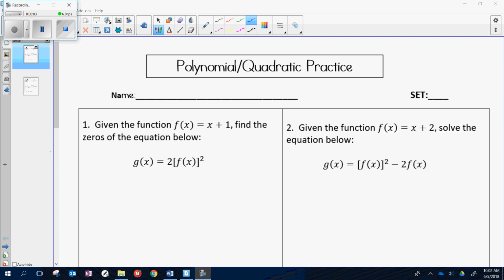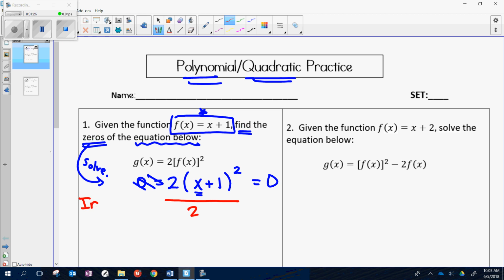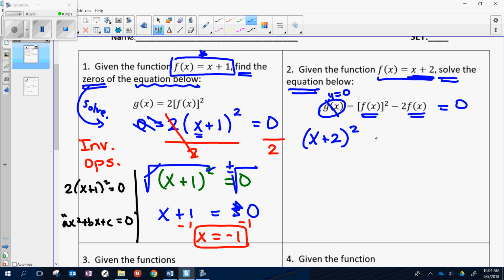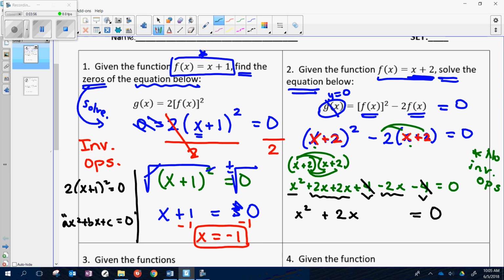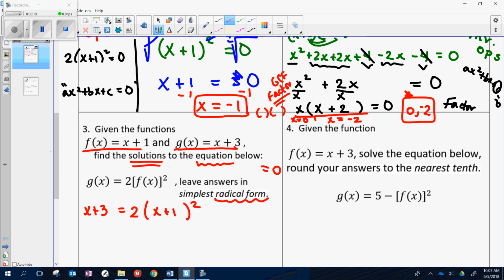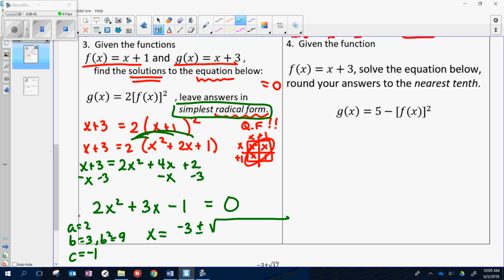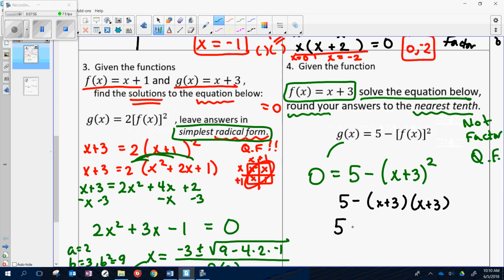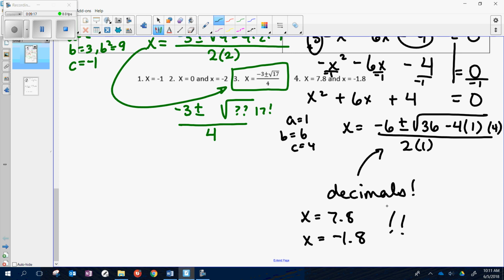2018 Polynomials and Quadratics VIDEO